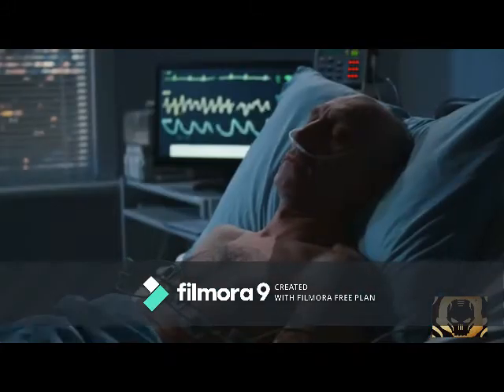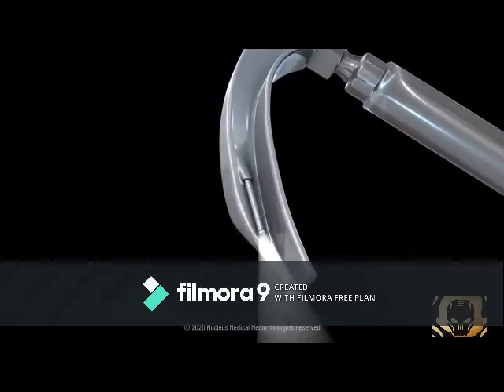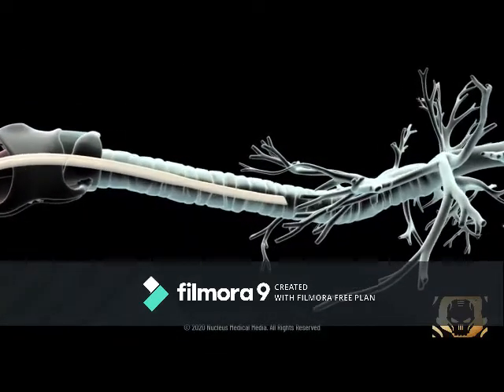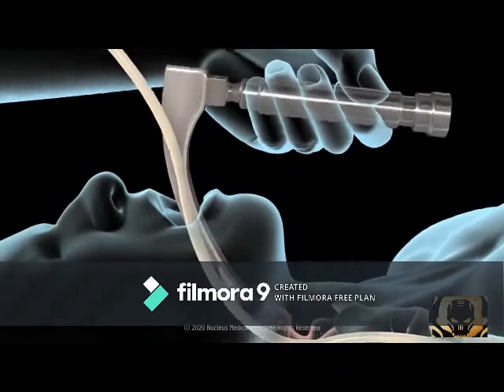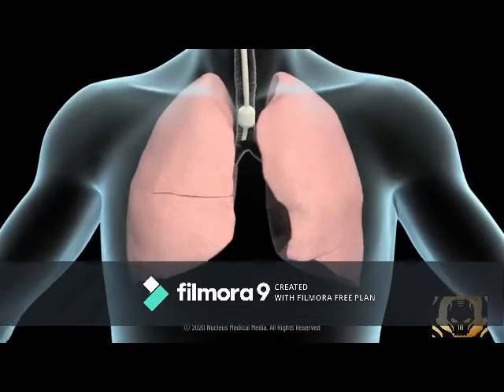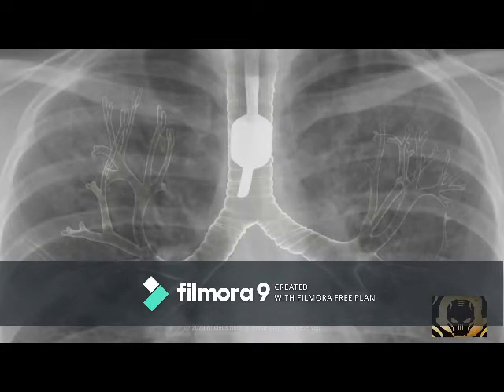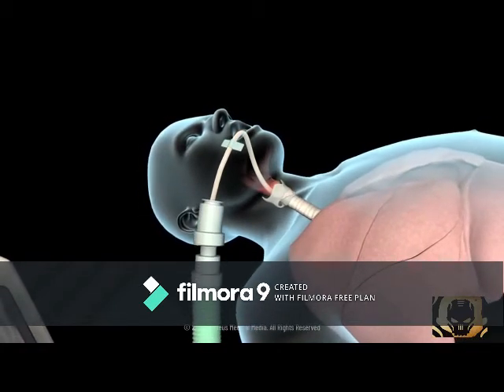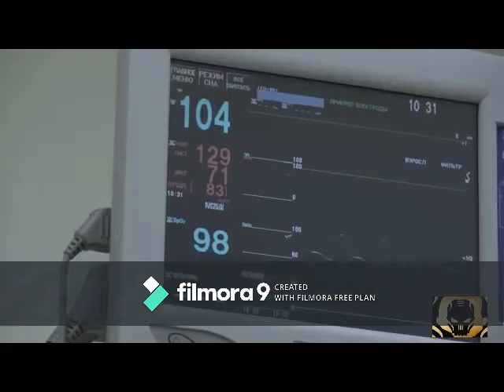What Happens If You Get a Severe Case of COVID-19?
This video 3D animation on COVID-19 and the coronavirus is a collaboration between Nucleus Medical Media and our friends at the What If Channel. To watch super interesting hypothetical scenarios on the human body, humanity, the planet and the cosmos, please visit the What If Channel

In this video we explore what can happen to a healthy person in the unlikely event they develop a severe case of COVID-19 due to coronavirus. Note that treatments, procedures, prognosis and death rates are likely to change as health professionals start to get a better understanding of COVID-19 and develop and test new approaches to fighting the disease.

IMPORTANT: Always seek the advice of your physician or another qualified health provider with any questions you may have regarding a medical condition.
Category:  Education